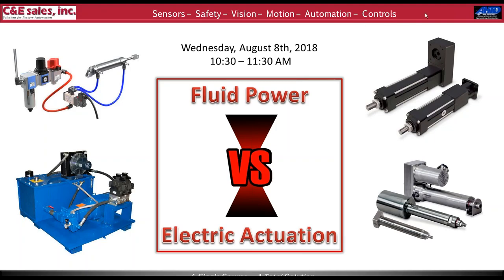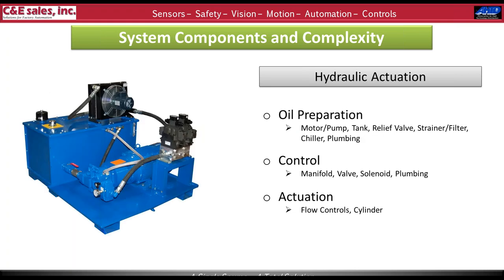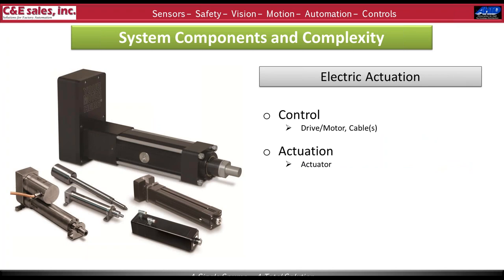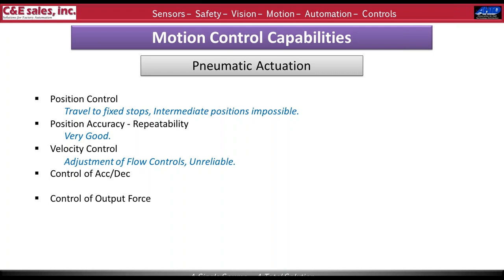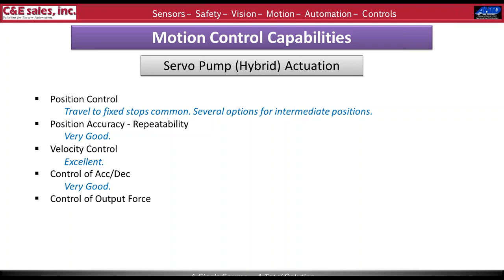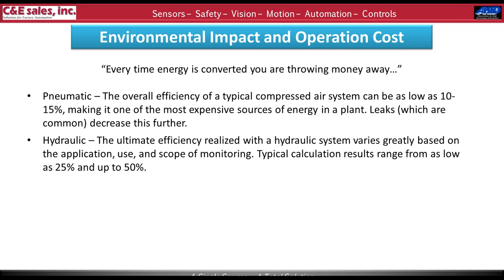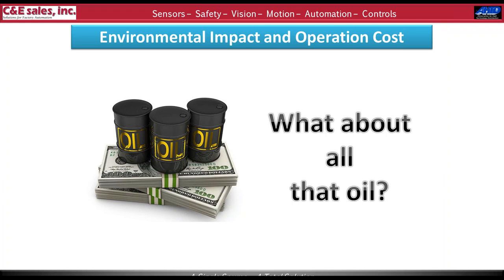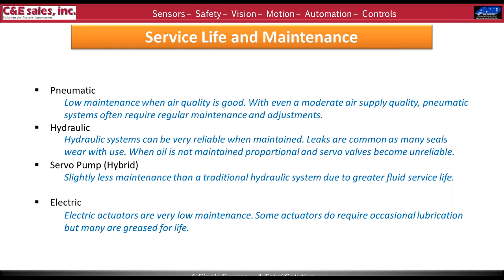Fluid Power vs. Electric Actuation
Featuring the pros and cons
Presenter: Jay Swank